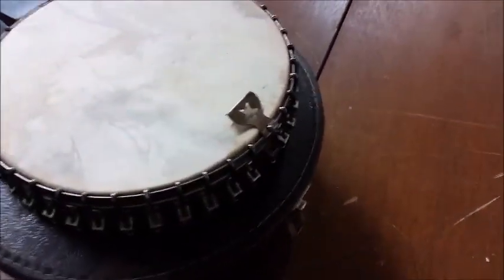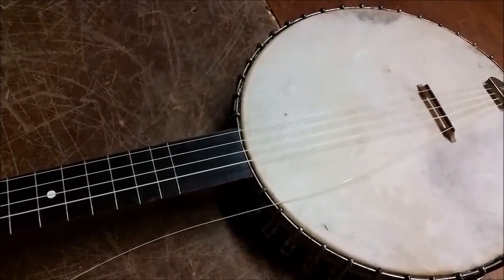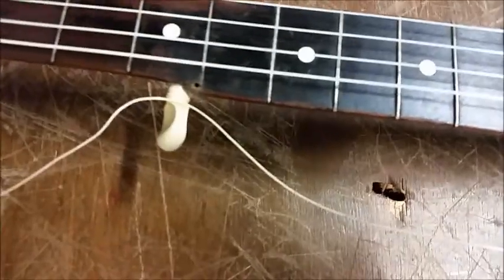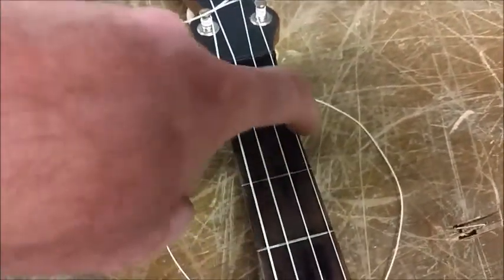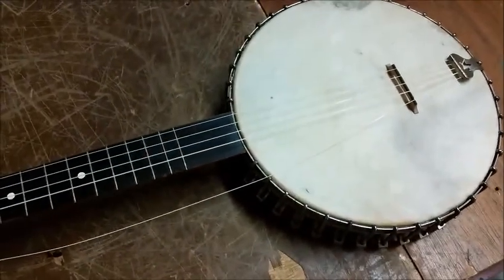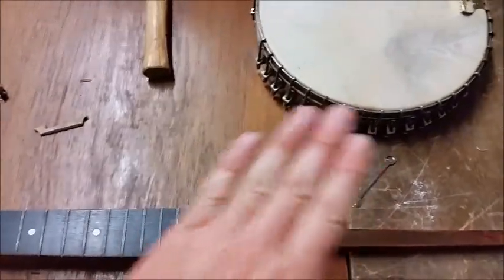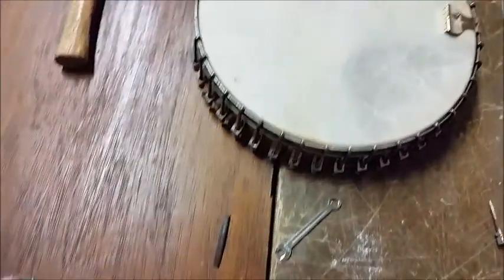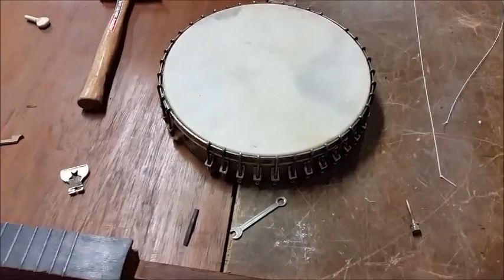Flush fret buckbee restore - Part 3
Installing new skin and hardware